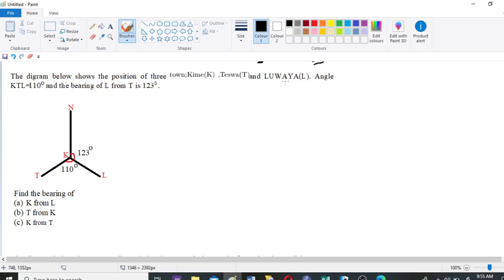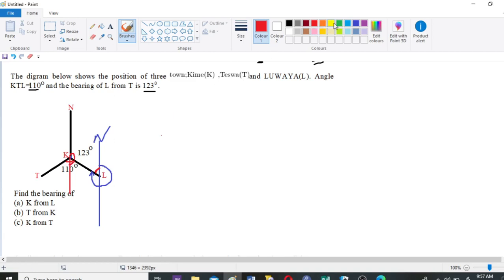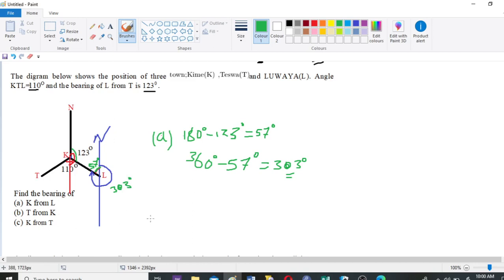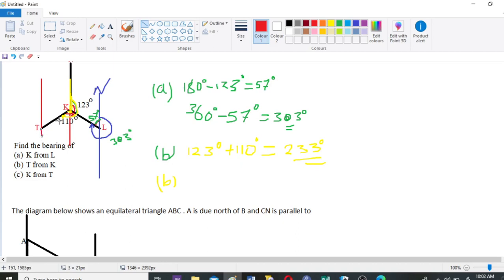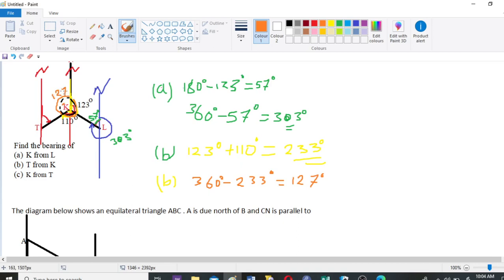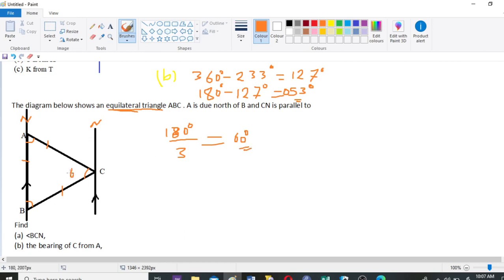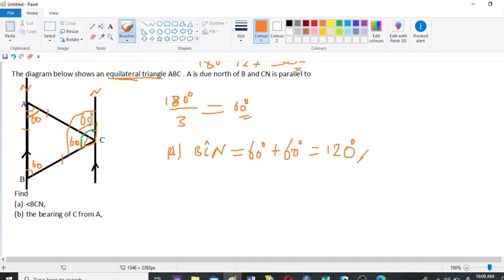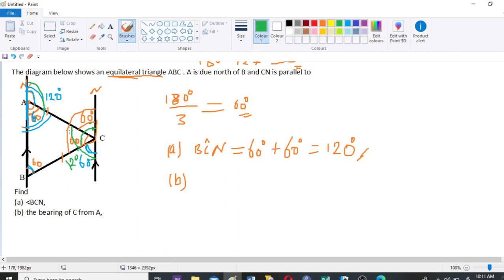How to calculate bearings exam questions solved class 3C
Applications of angles on two parallel lines cut by a transversal line in bearings.
How to calculate bearings:  exam questions solved and explained.